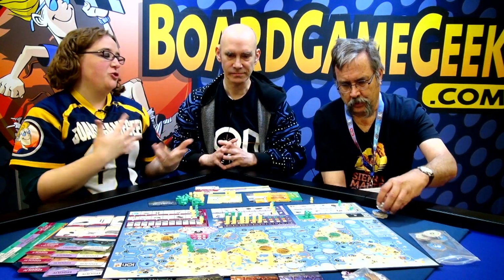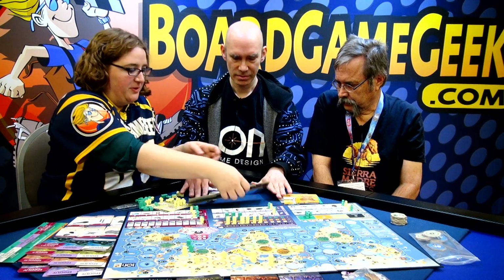Bios Origins 2nd ed game overview at Origins Game Fair 2019